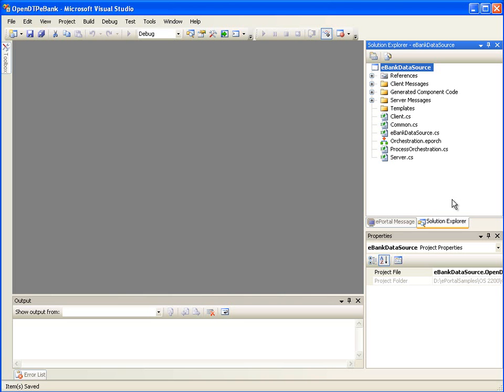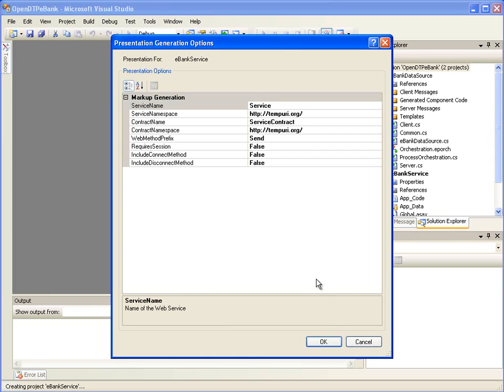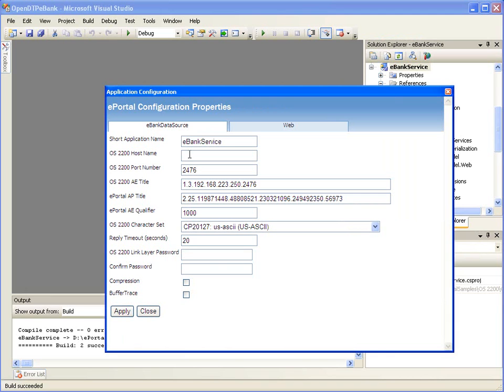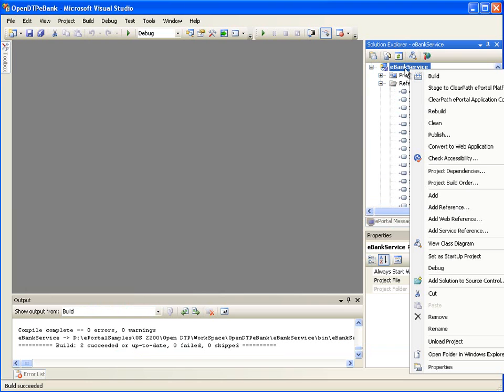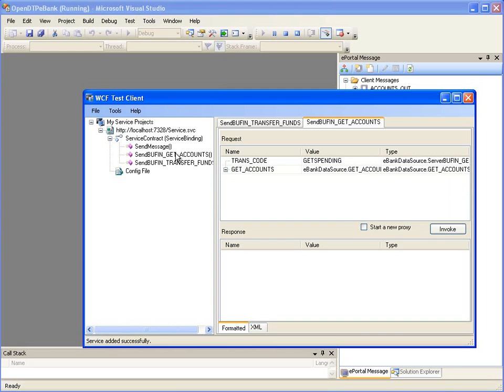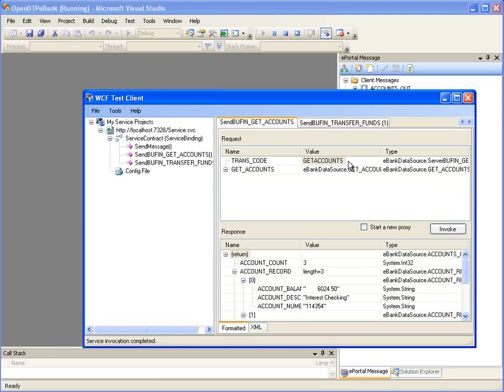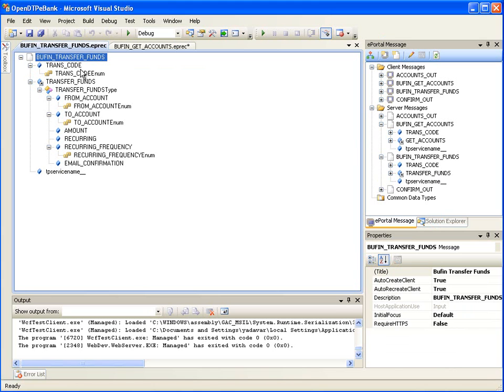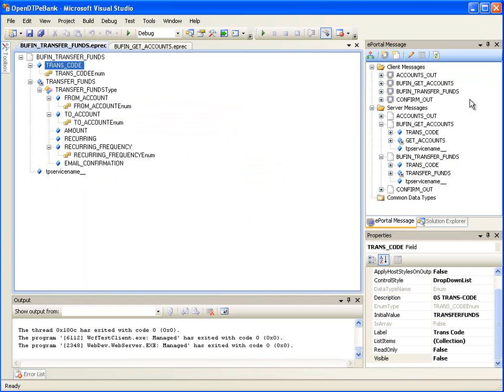OS 2200 Web Service Presentation Project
The ClearPath ePortal Web Service Presentation type is intended for cases where we want to expose the modernized OS 2200 applications as one or more web services. In this video we'll show the steps to create a Web Service Presentation Project. To create a Web Service Presentation Project in ePortal Developer we should have created a Data Source Project.  In this video we will use an OS 2200 Open DTP Data Source project where Message Orchestration steps have already been carried out.